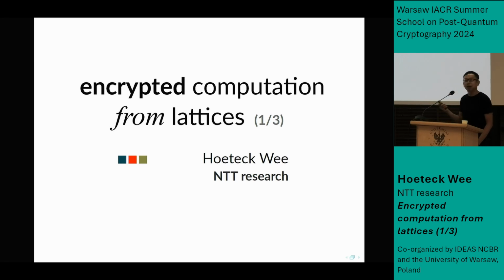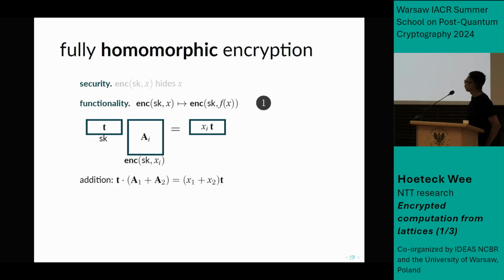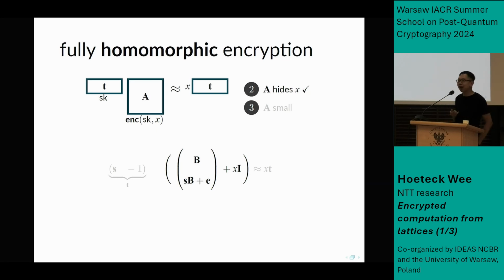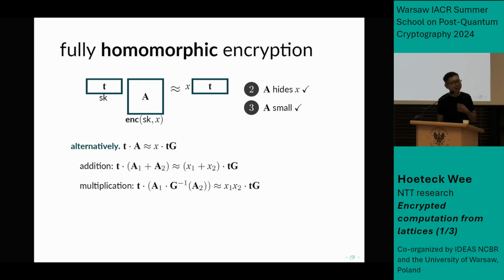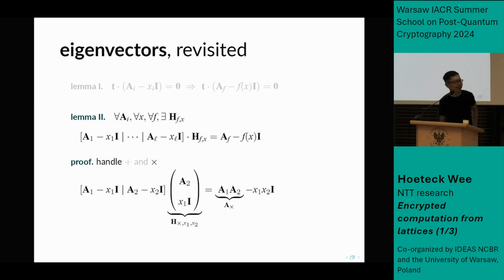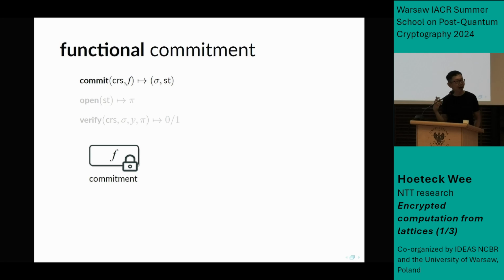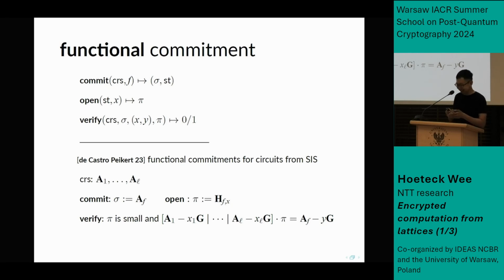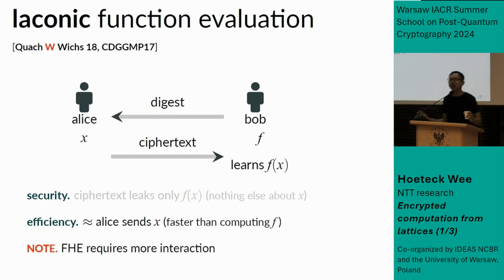Hoeteck Wee: Encrypted computation from lattices (1/3)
Hoeteck Wee: Encrypted computation from lattices